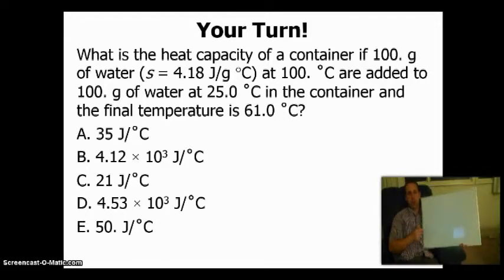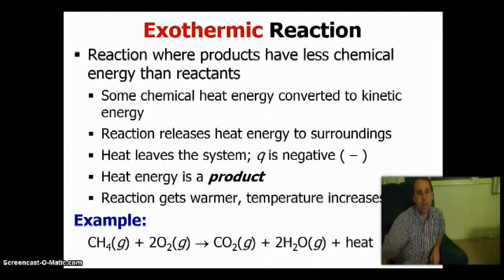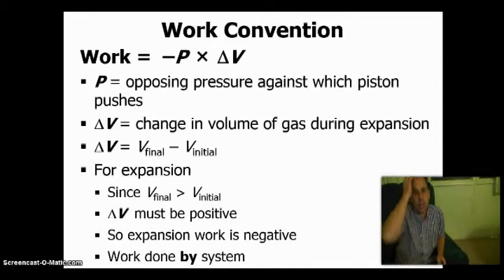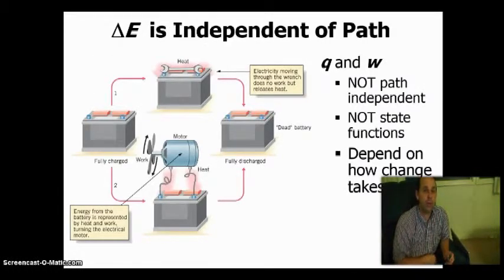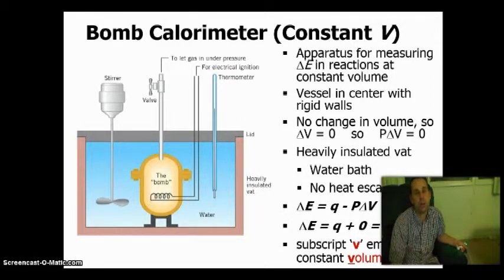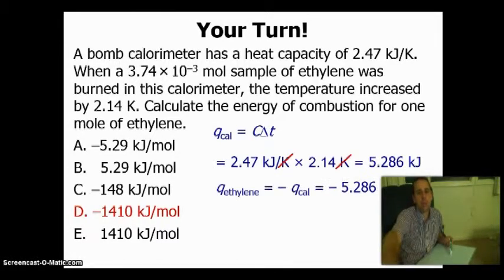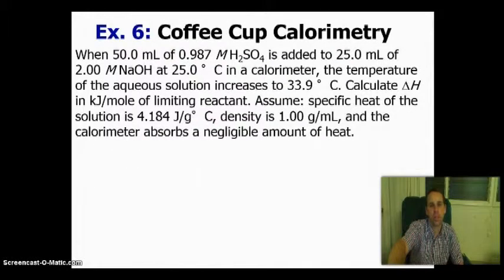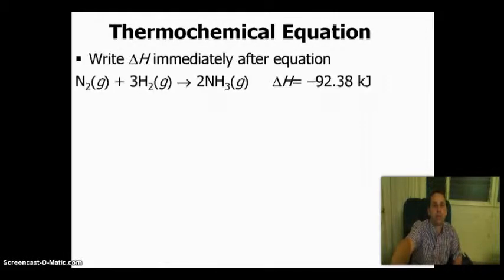Ch6 class 2